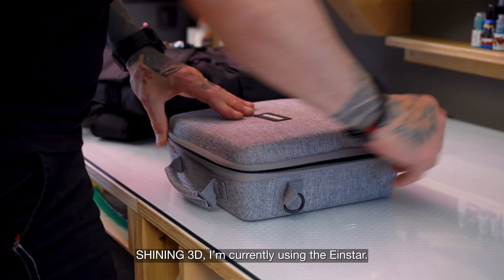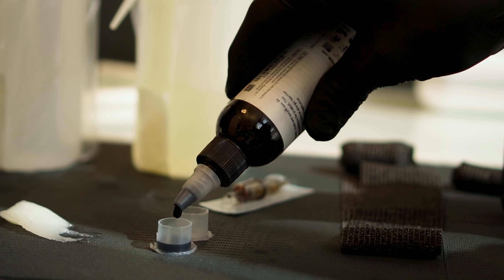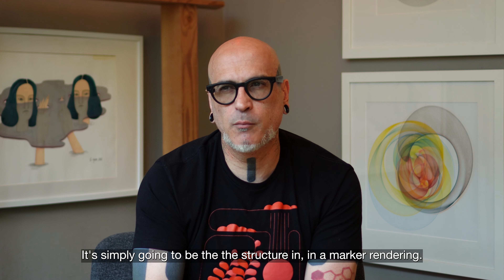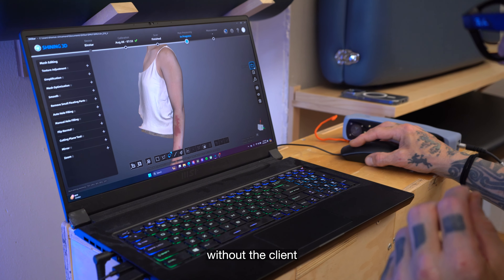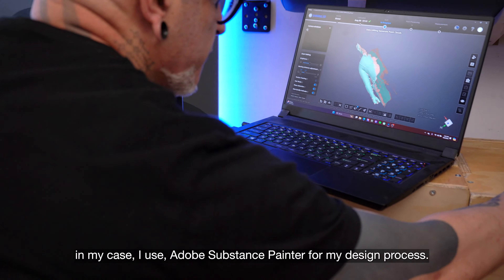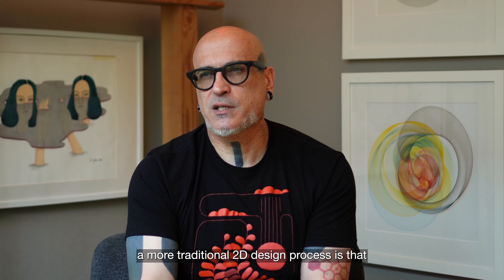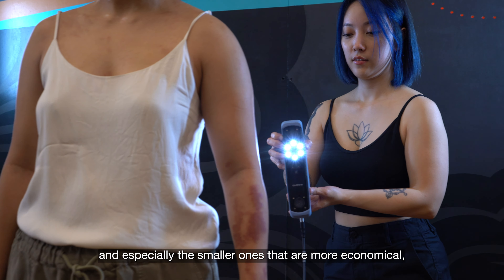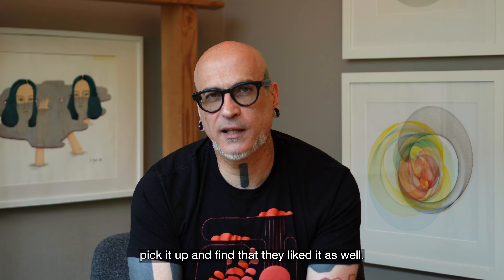Einstar Adventures: The Art of the Tattoo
Thomas Sinnamond of Studio Nimbus Tattoo in Seattle, Washington takes on a creative learning lesson of how he uses 3D technology to help design the perfect tattoo and body placement for his clients.

Using the Einstar, he scans the chose body part and then creates his artwork digitally and places the art onto the scan to determine the best possible positioning on the client. He can then share this with his clients and works collaboratively with them from the comfort of his home without having to schedule for multiple appointments taking time out of his and his client's every day lives.